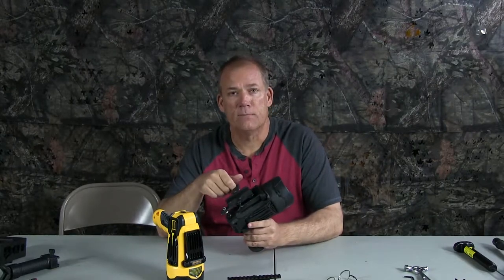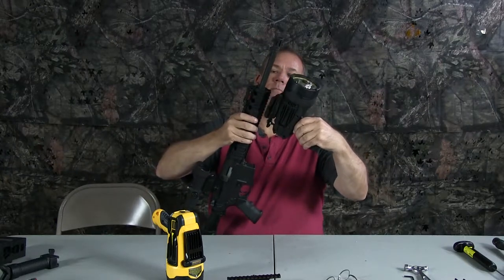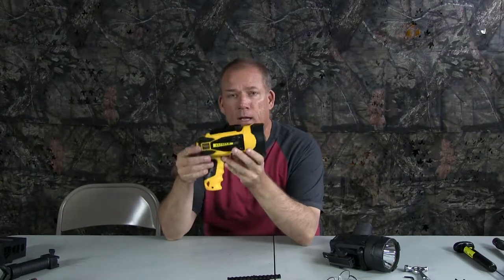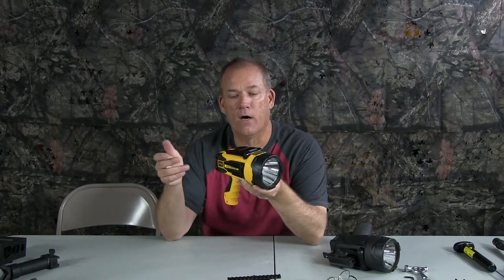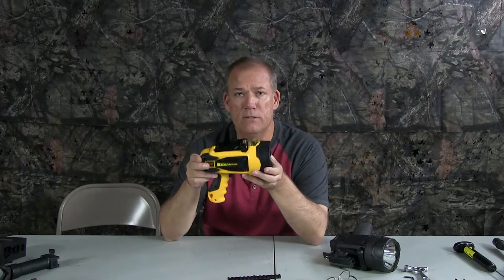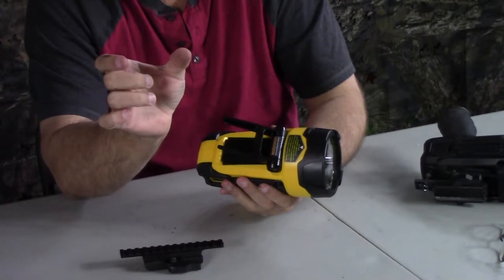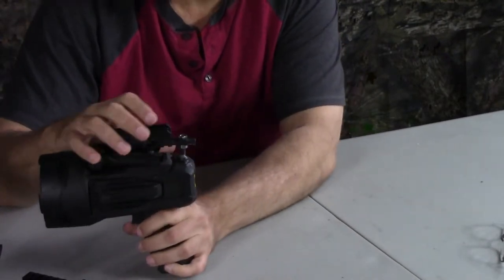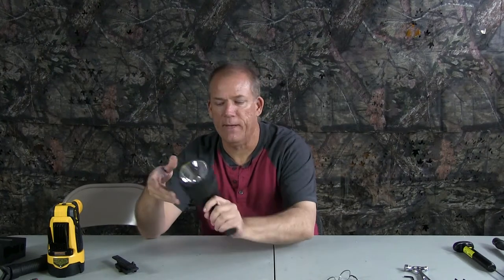Gun Mounted Spotlight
I talk about how I made a gun mounted spotlight.

Stanley SL10LEDS 10 Watt Li-ION LED Rechargeable Spotlight.